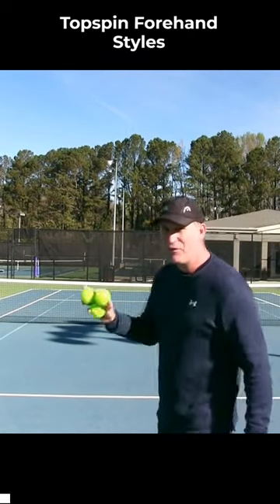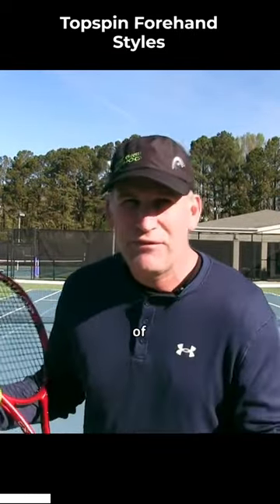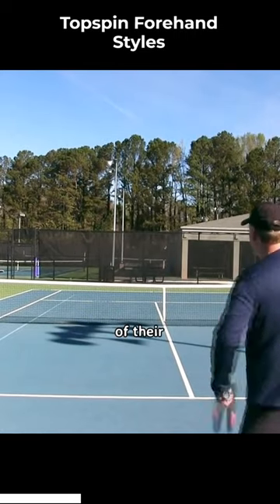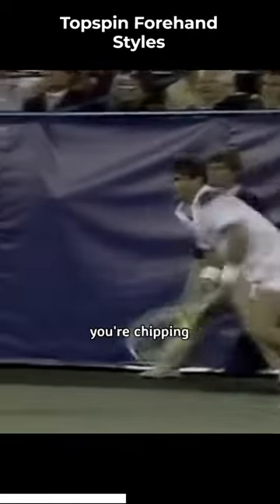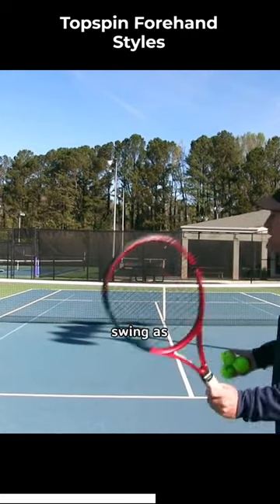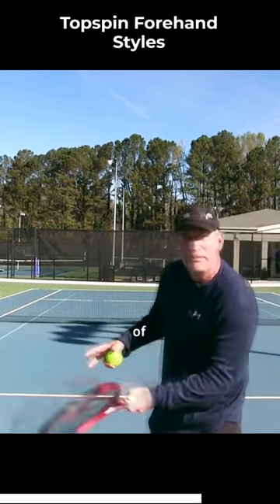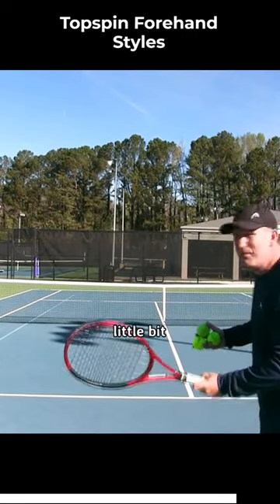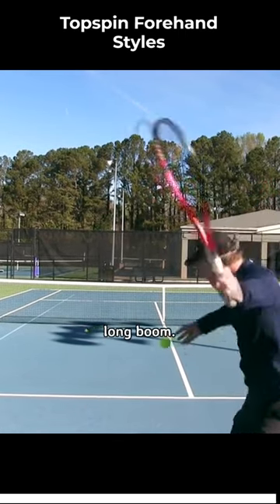Mastering the Topspin Forehand: Explore Different Styles in Tennis!